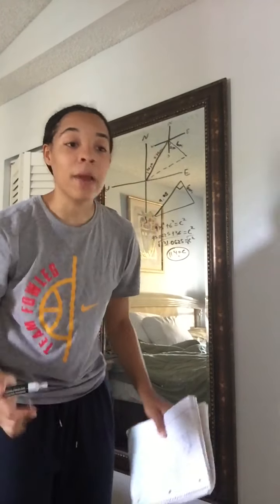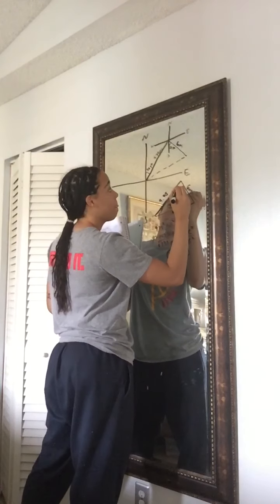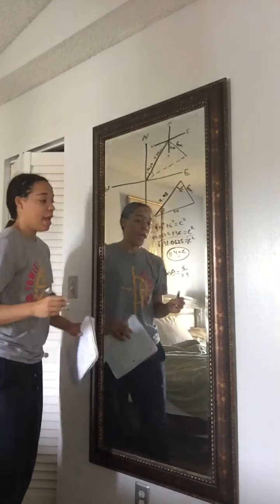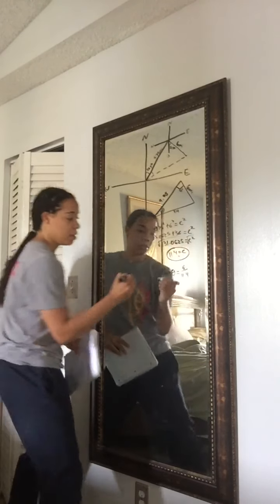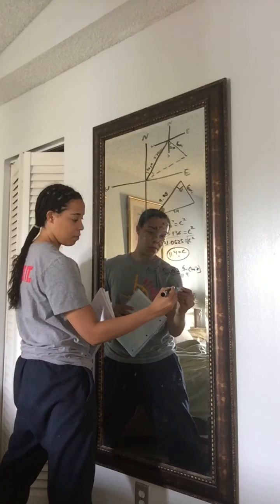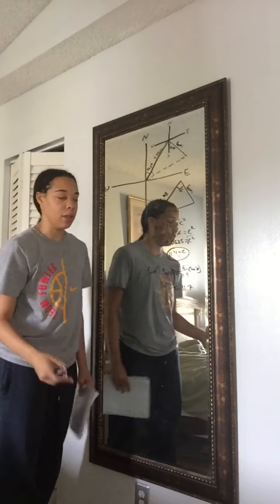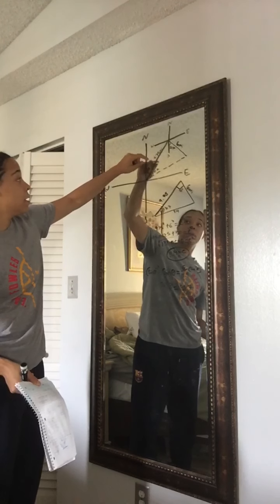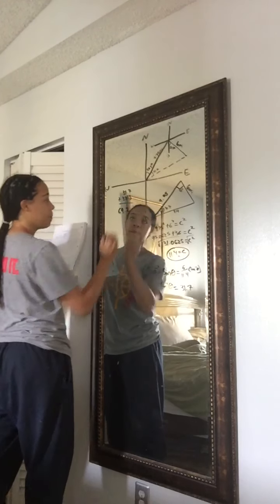Exam 1 Partial Credit Video ( Question 17)